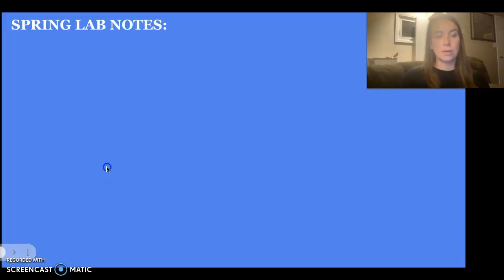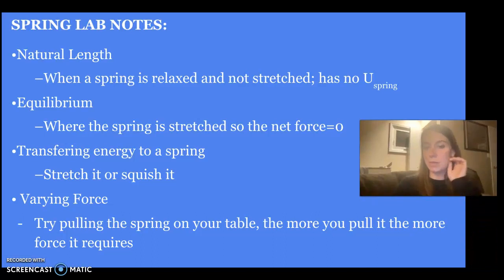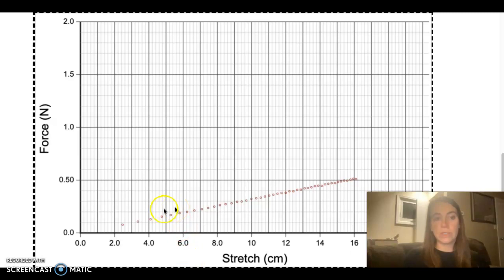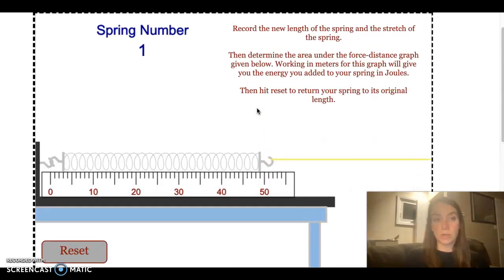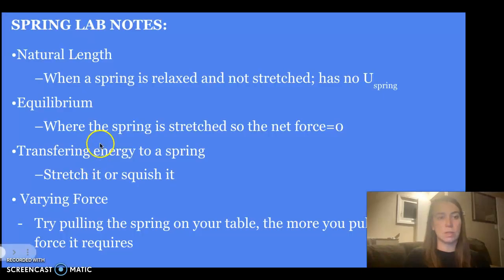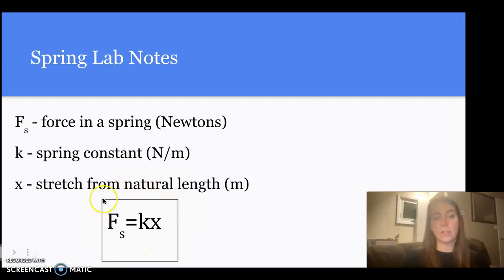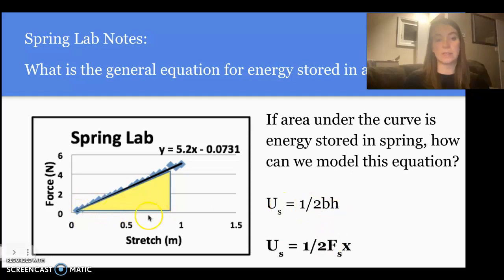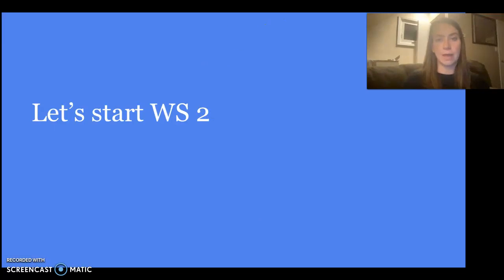Spring Lab Notes